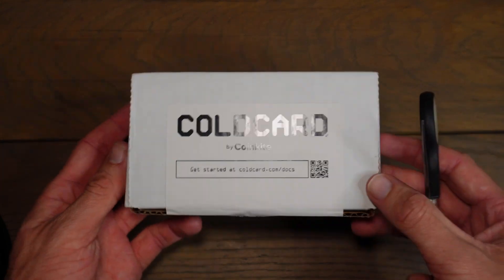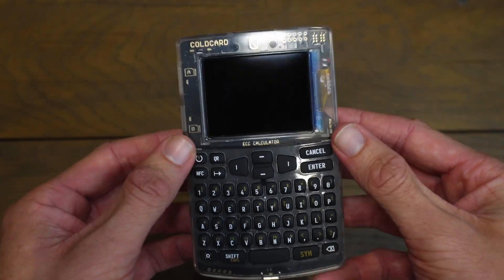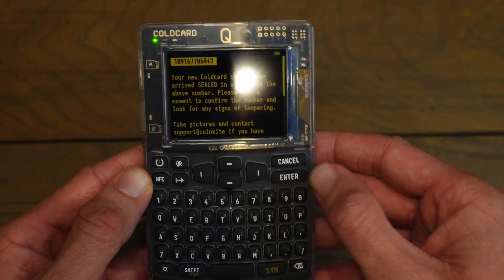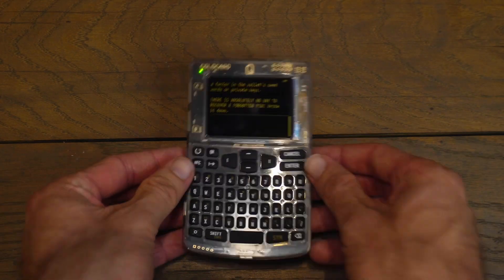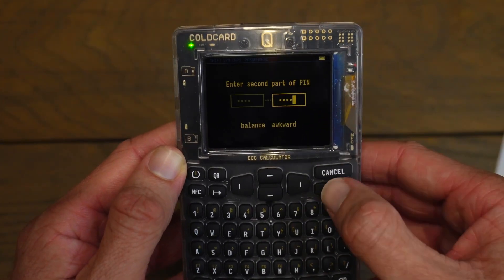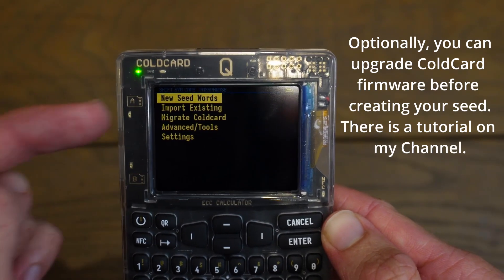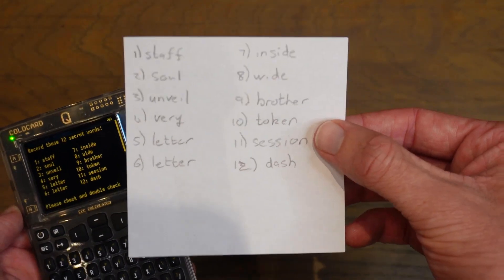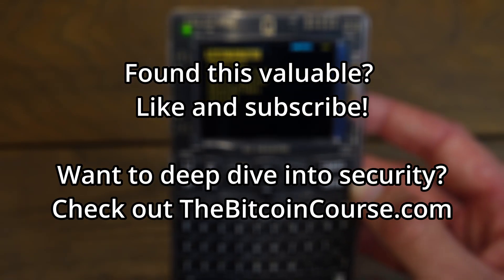Coldcard Q Bitcoin Wallet - Unboxing, Setup & Create Wallet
Learn how to set up your ColdCard Q. This ColdCard Q tutorial walks you through the full process: unboxing, setup, PIN creation, and generating your seed phrase.

00:00 Intro
00:34 Unboxing and power
2:34 Setup your ColdCard Q
4:10 Setting a pin
8:52 Creating a wallet